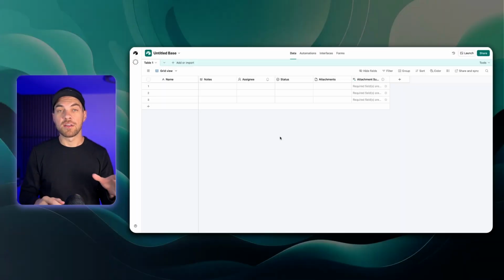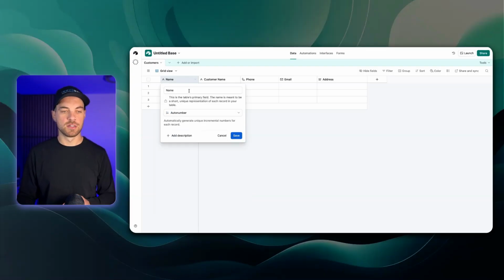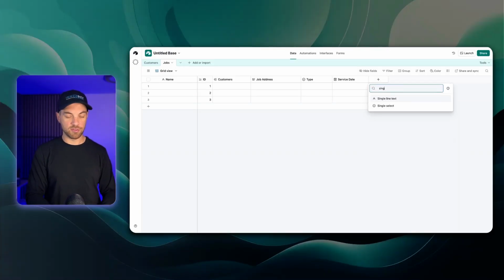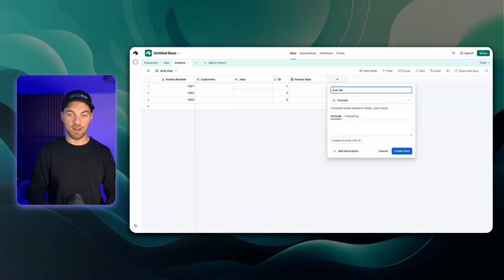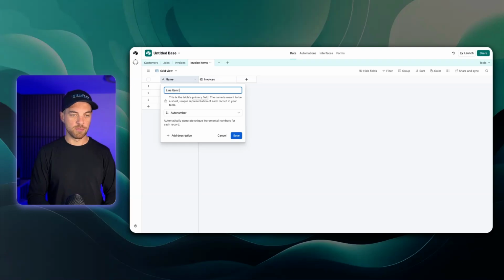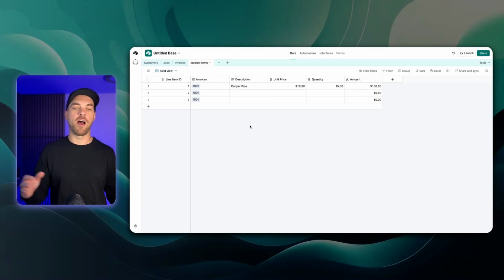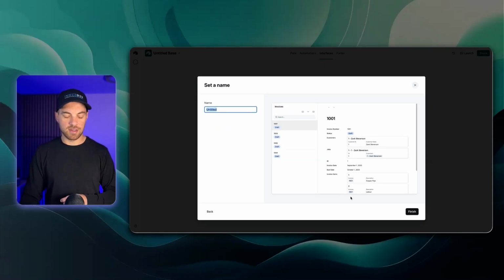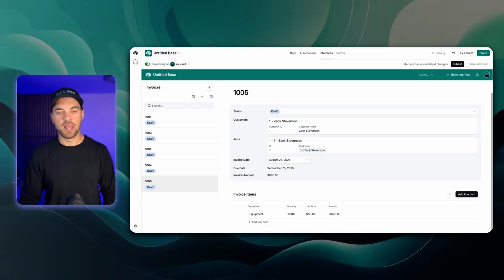Invoice Faster with Airtable | Service Business Tutorial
If you’re still writing invoices by hand or entering the same data in multiple places, you’re wasting valuable hours every week. In this step-by-step Airtable tutorial, I’ll show you how to set up a smart invoice system tailored for service businesses like plumbing, HVAC, and contractors.

You’ll learn how to create customer and job tables, link records together, add invoice line items for parts and labor, and roll everything up into professional invoices that calculate totals automatically. We’ll even build an internal Airtable interface to make it easy for your team to track jobs, invoices, and payments in one place.

By the end, you’ll have a system that saves time, reduces errors, and helps you get paid faster.

Table of Contents 📖 ⬇️

0:00 Introduction to Streamlining Your Invoicing Process
1:13 Creating the Customer Table
3:32 Building the Jobs Table
7:19 Designing the Invoices Table
11:14 Adding Invoice Line Items
12:59 Generating Sample Data
17:14 Creating Interfaces for Better Usability